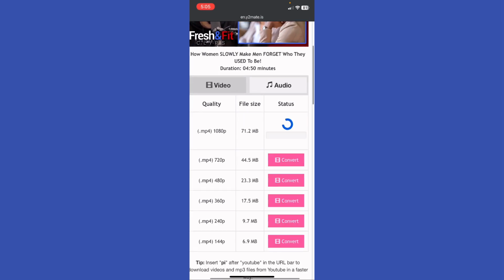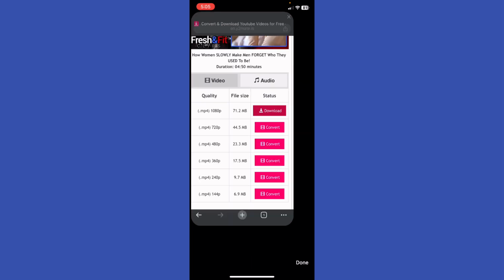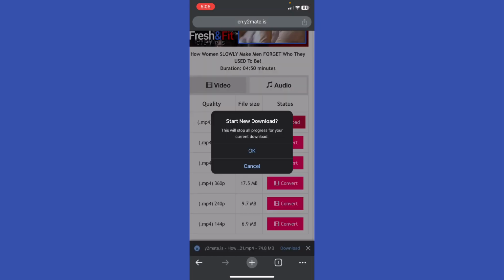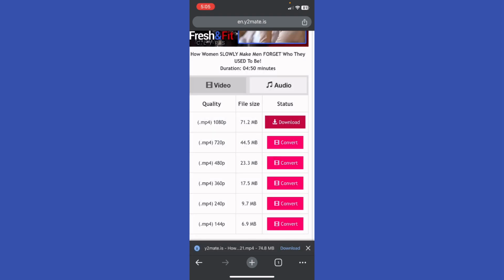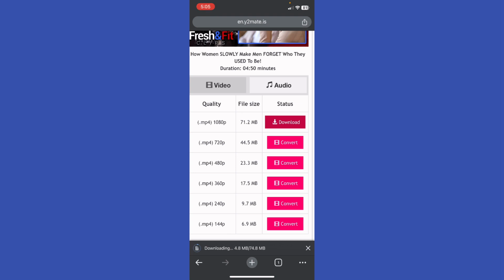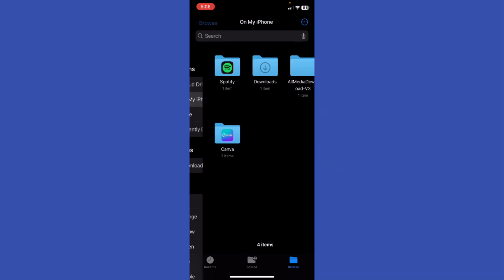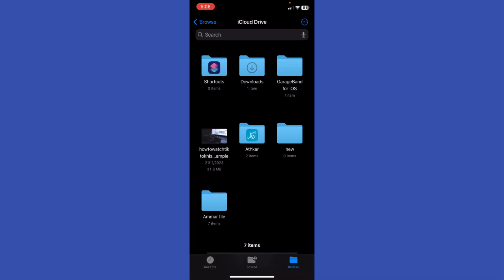How to automatically show downloads in chrome (2024)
How to automatically show downloads in chrome

In this video i´ll show you How to automatically show downloads in chrome. The method is very simple and clearly described in the video. follow all the steps & automatically show downloads in chrome